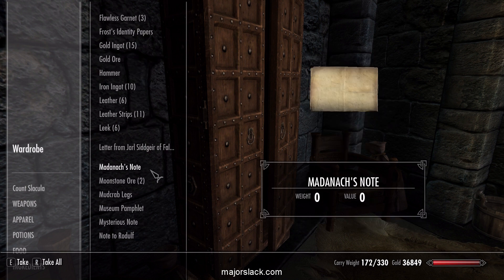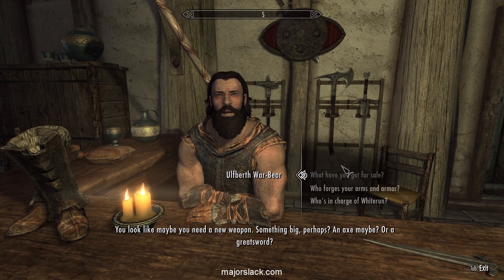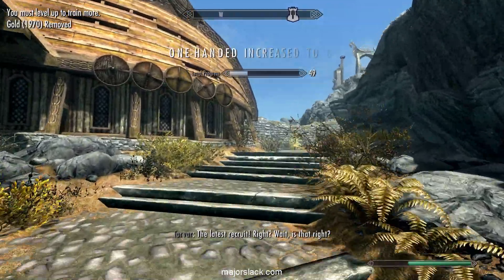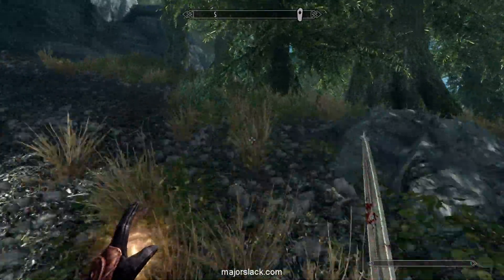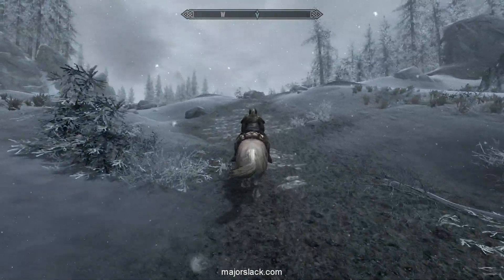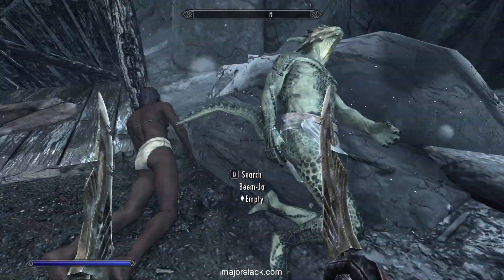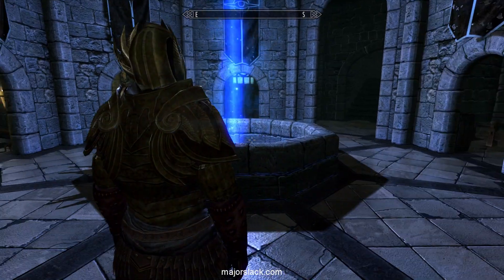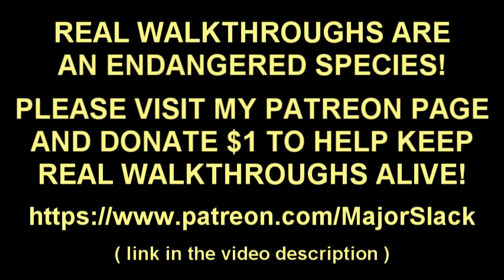Skyrim Necromage Vampire Build Walkthrough Part 44: The Beem-ja Sucker Punch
Here's a complete walkthrough showing how to create a ridiculously powerful Necromage Vampire build. Played on Skyrim Special Edition, Legendary difficulty, starting from a new game and featuring smart gameplay and informative commentary. (Not a blind playthrough!)